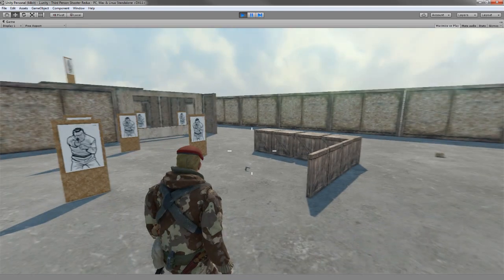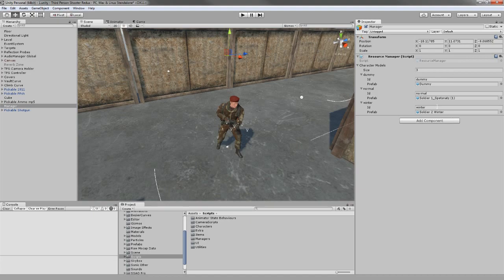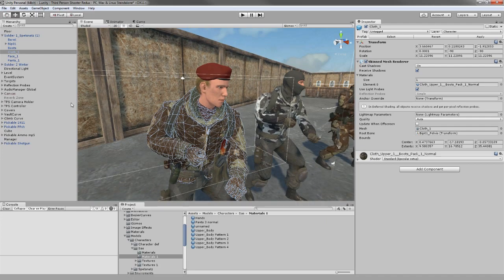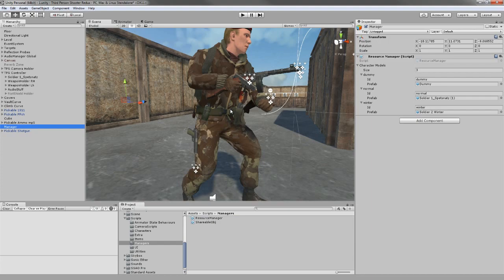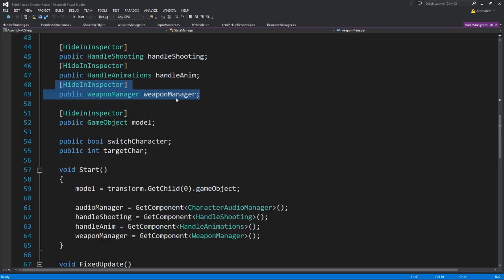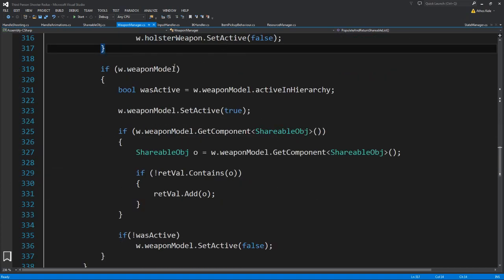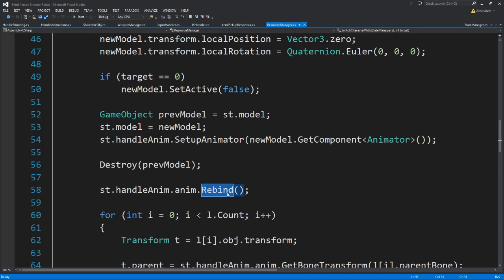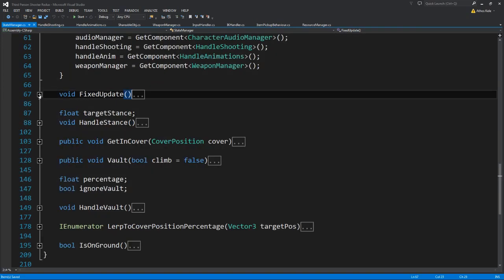Unity 5 Tutorial Third Person Shooter Redux Part 11 Changing Characters